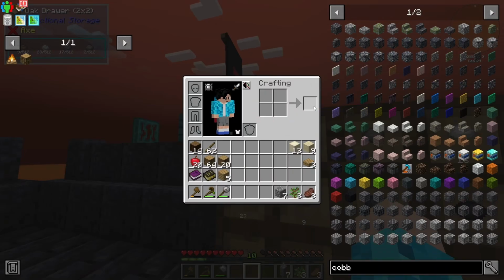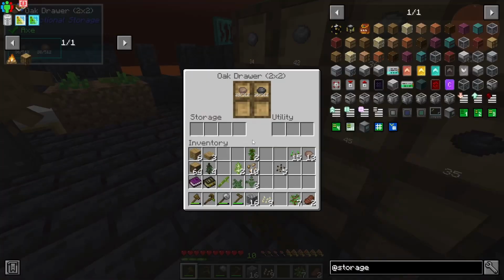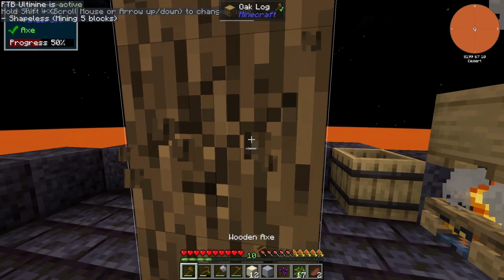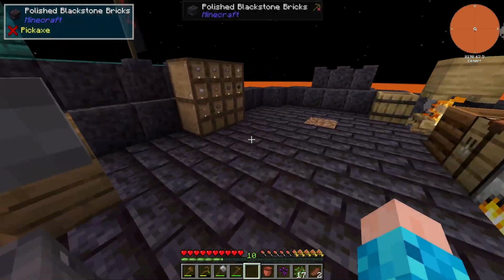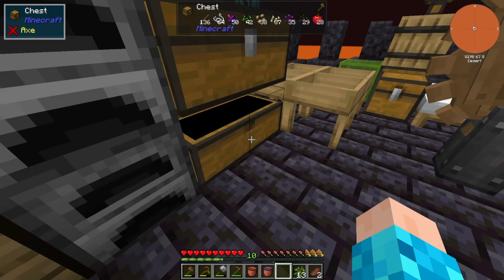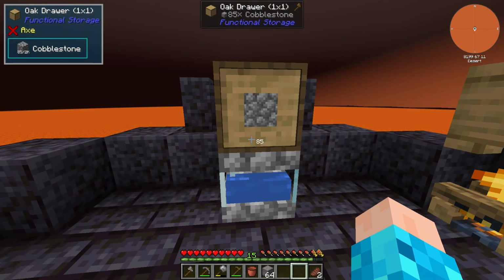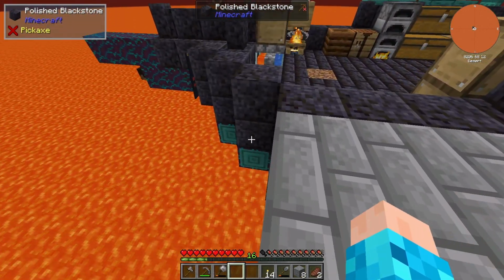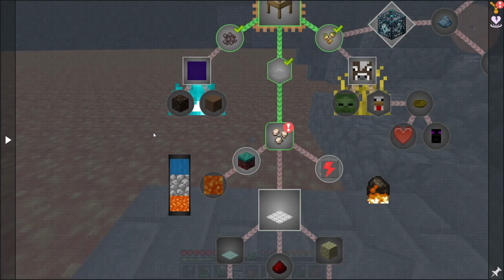Cobblestone for DAYS - ATM Volcano Block #2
I don't think wood would work in a volcano, so hopefully cobblestone wouldn't melt.

If you liked the video, press that like button. Thanks and have a great day!!